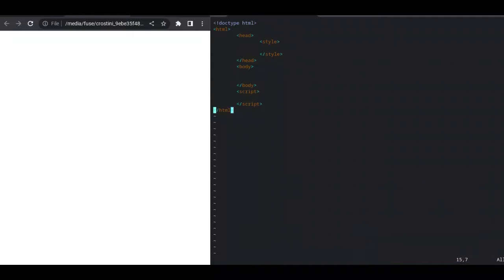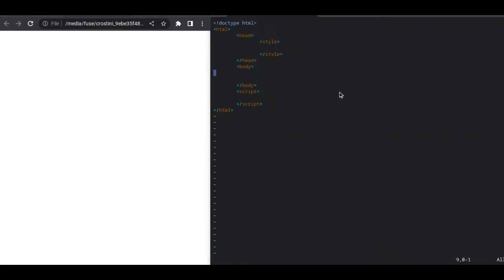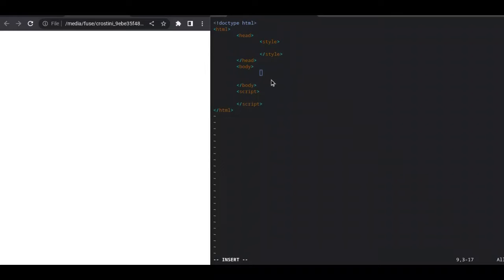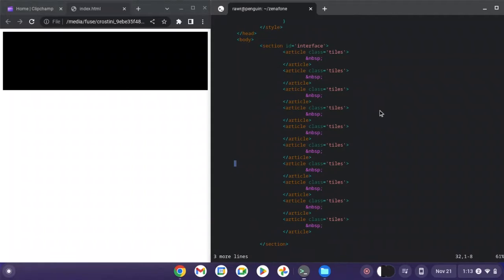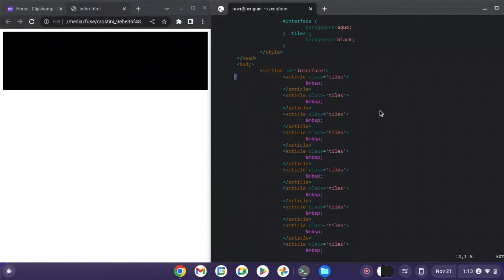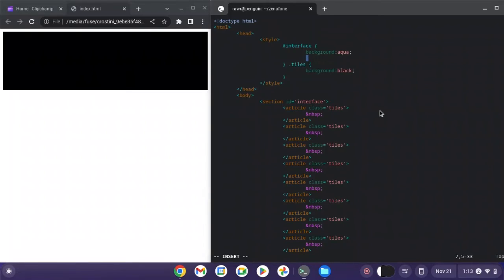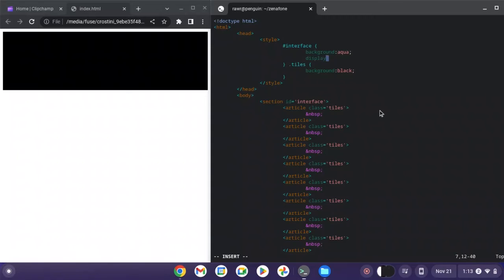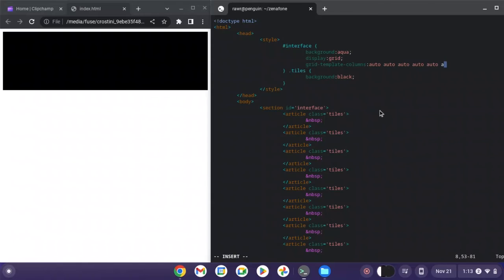beginning zenafone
zenafone web audio api javascript web development just intonation music theory music programming